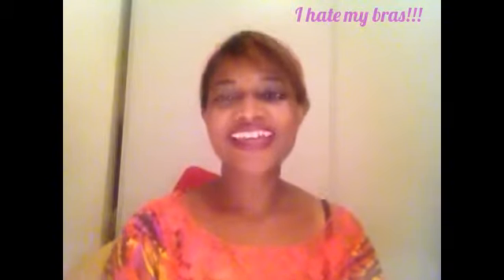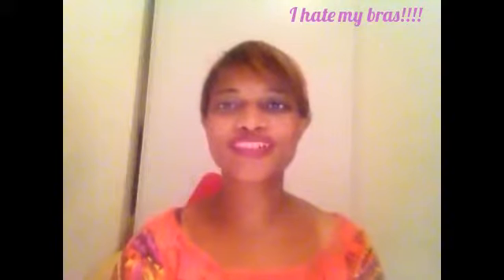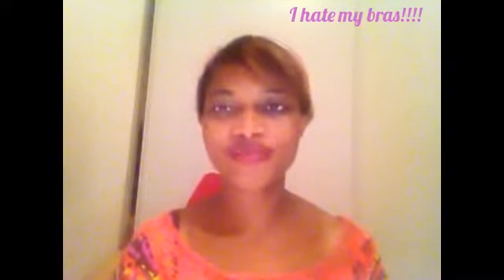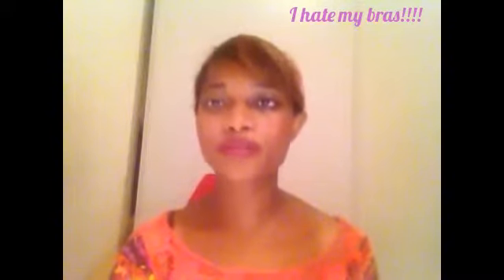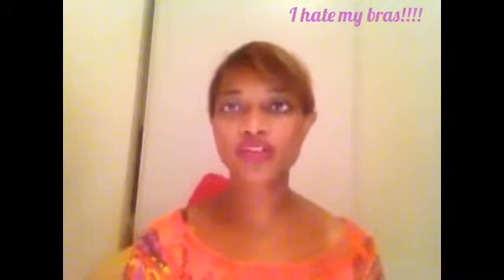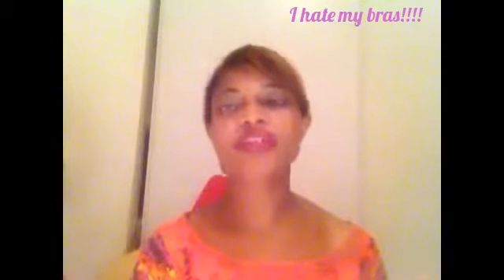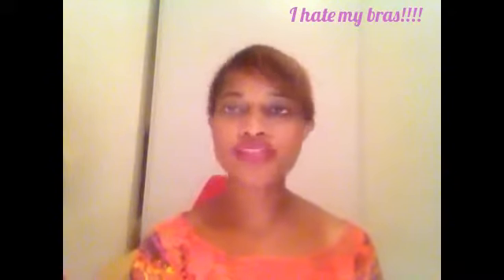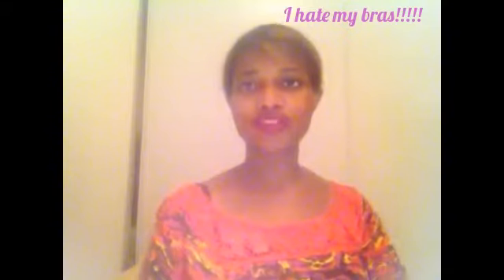Bra 101: I hate my bras!!!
Get a bra fitting today!
Check your local dept. store for locations

let me know your experience getting first bra fitting in the comments box